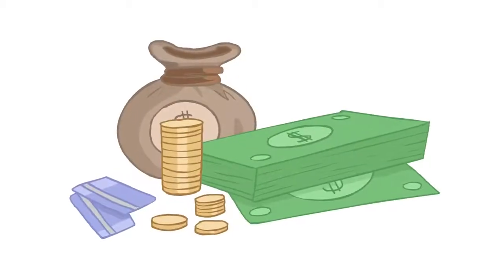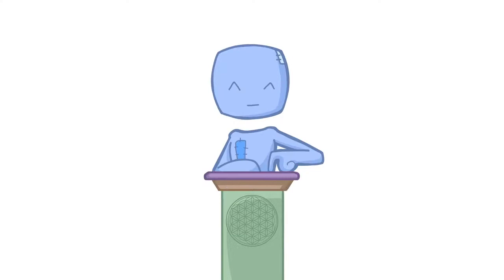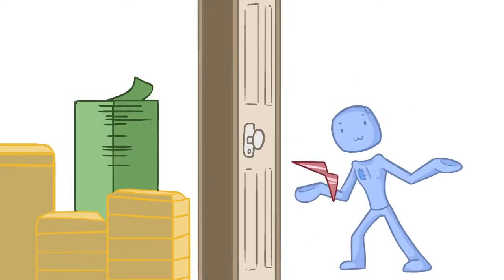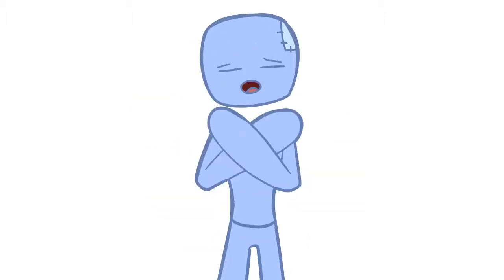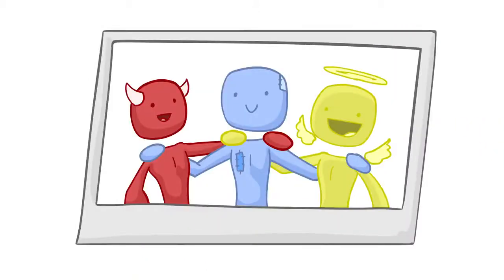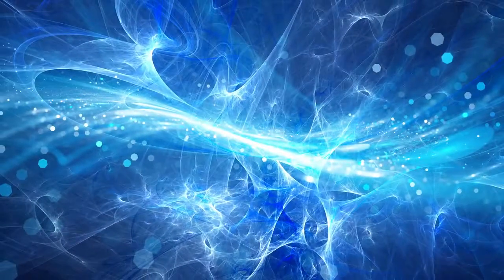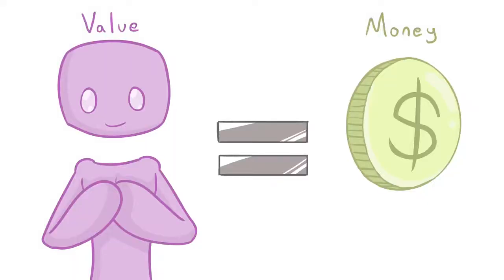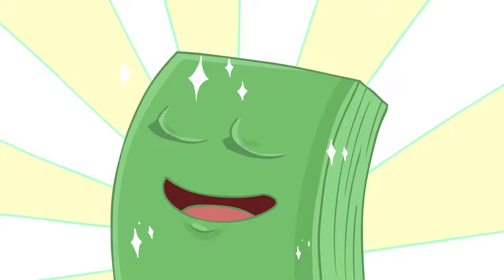The Secrets of Spiritual Money | Learn the Secrets of Creating Wealth in 2022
Welcome to Advancing Mindset: The Home of Regulated Thought Governed by Love Wisdom and Intellect